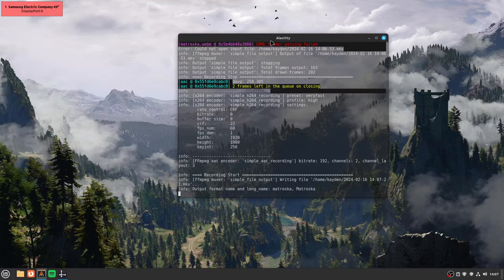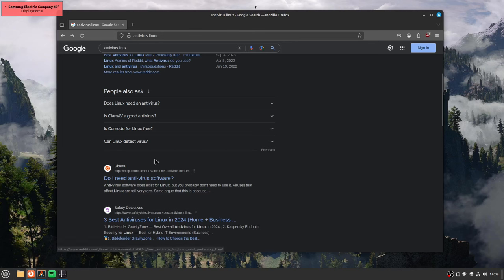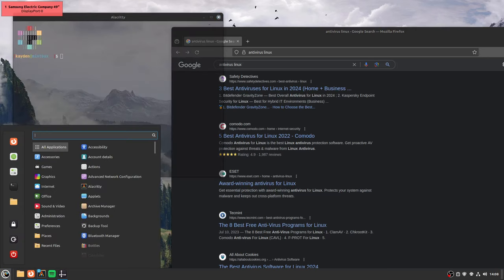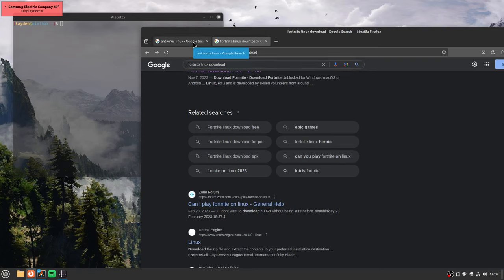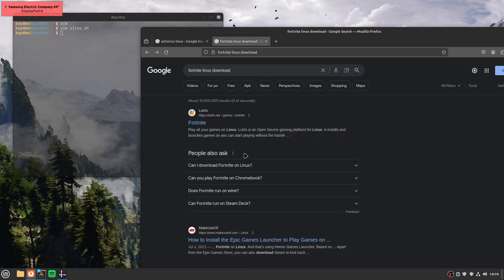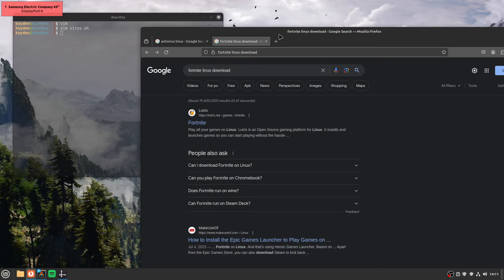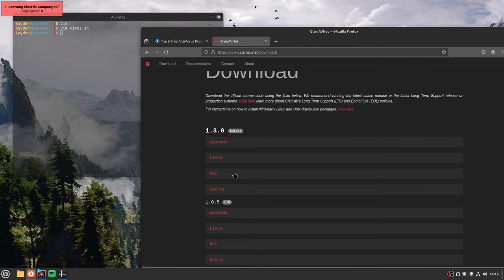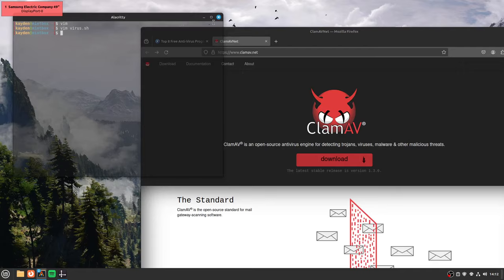DO YOU NEED AN ANTIVIRUS ON LINUX?